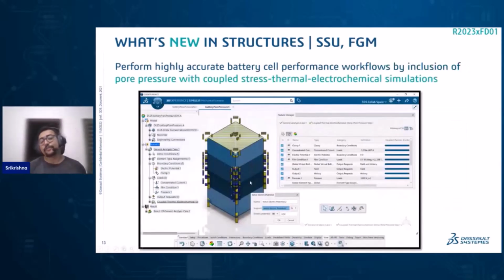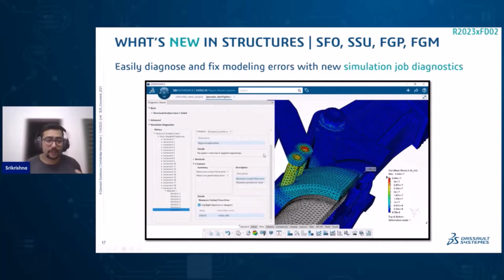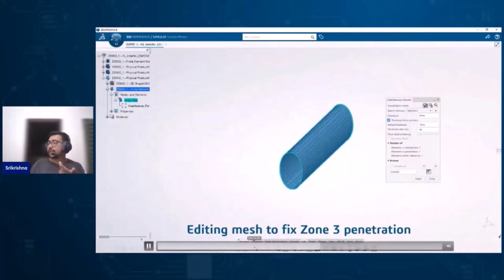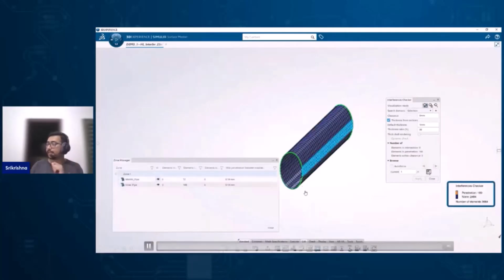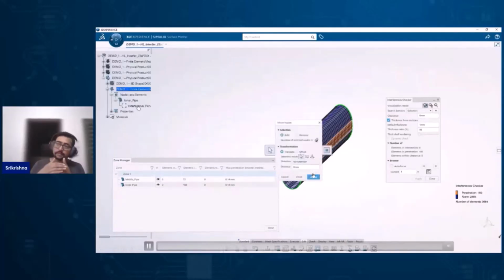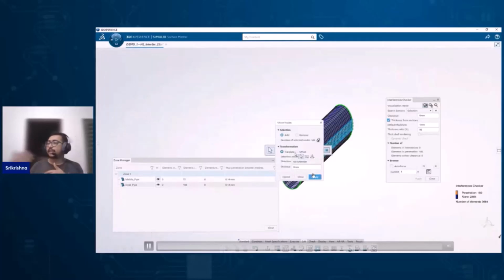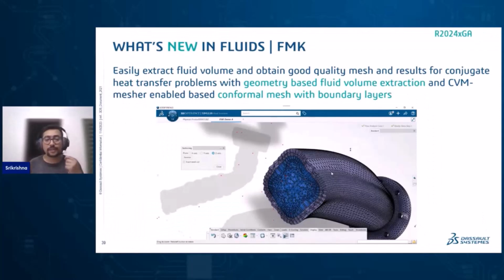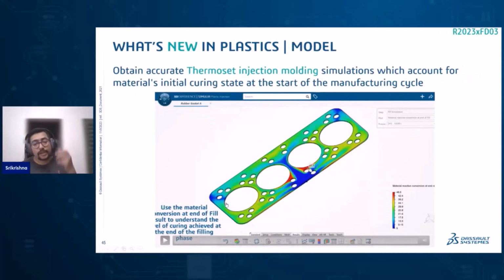What’s New in 3DEXPERIENCE WORKS Simulation Portfolio in the R2024x Release | E-seminar Sneak Peak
SOLIDWORKS Users can now quickly and easily innovate strong, safe, connected, reliable, manufacturable and efficient products with cloud-based 3DEXPERIENCE Works simulation portfolio, leveraging industry-leading technologies.

Join us for an exciting session to learn about new simulation capabilities introduced in the recent releases of 3DEXPERIENCE Platform. During this session, we will showcase major enhancements to  structural, fluid, electromagnetic, motion and plastic injection molding simulation roles within cloud-based 3DEXPERIENCE Works portfolio, and the resulting benefits for the Users.